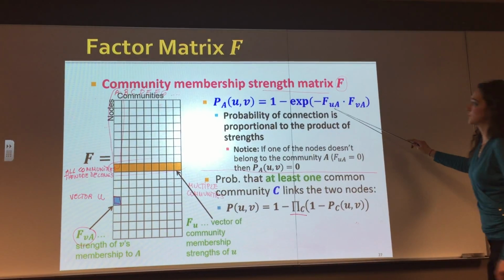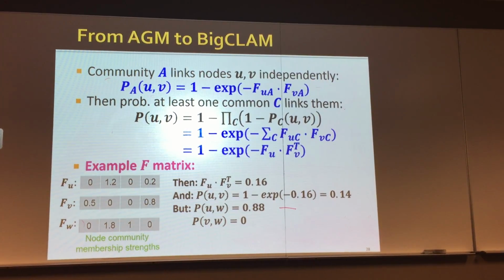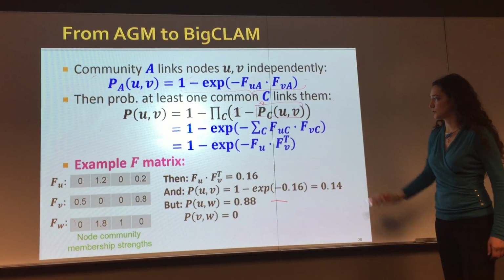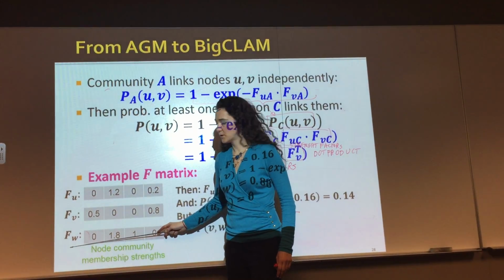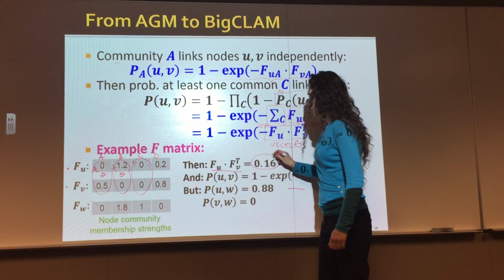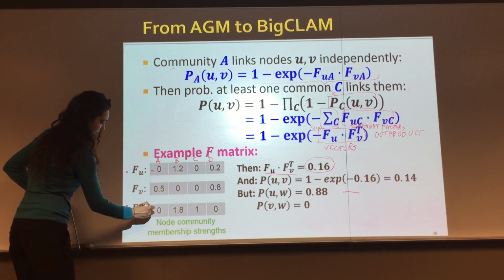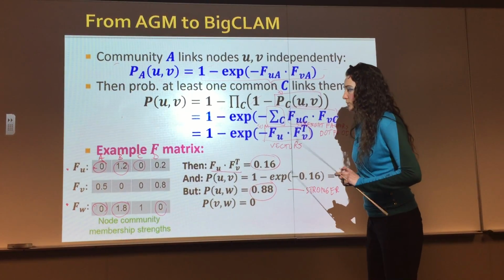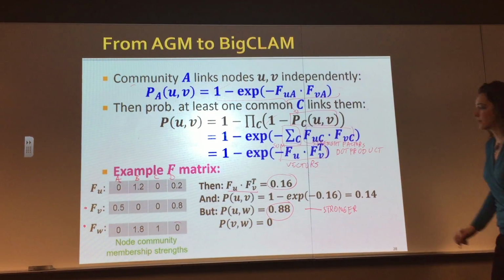L09_04_AGM BigClaim CommunityMembershipStrenghtsExample